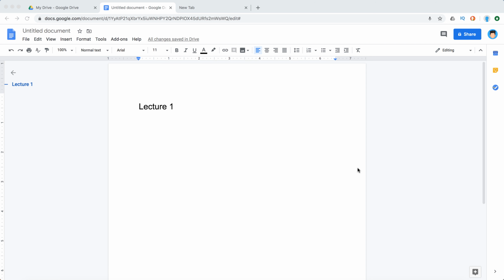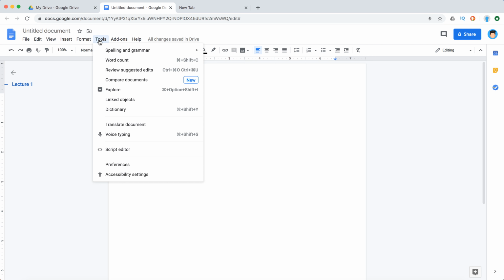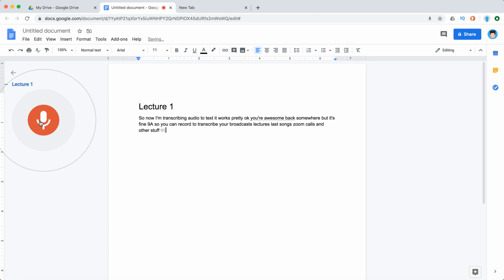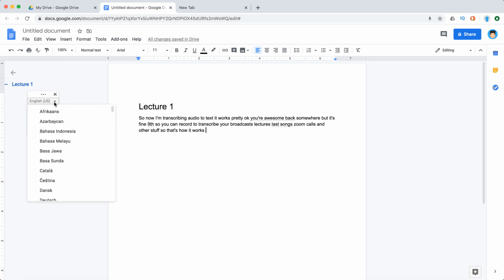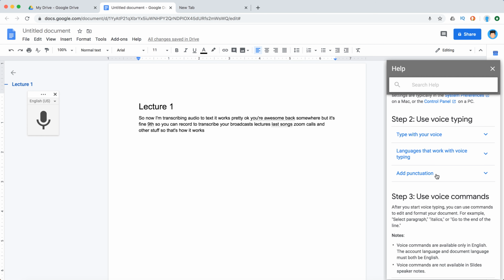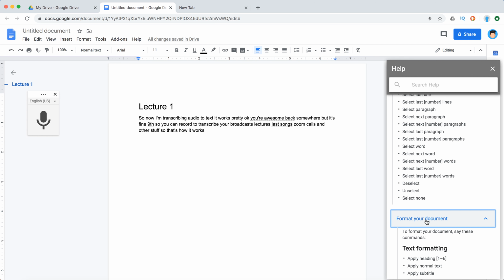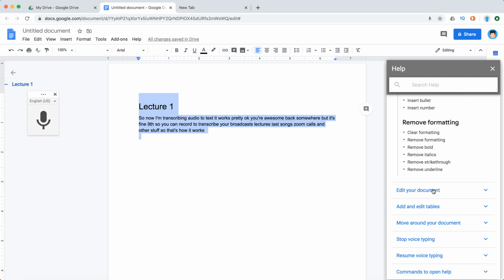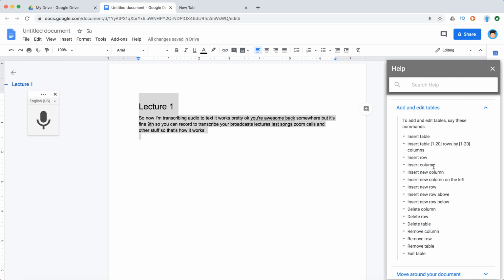How to TRANSCRIBE AUDIO to TEXT in GOOGLE DOCS?